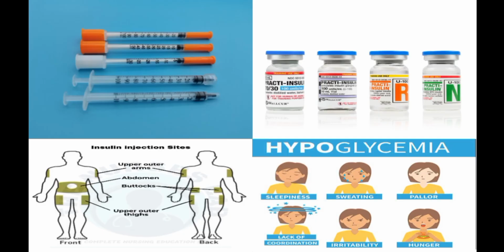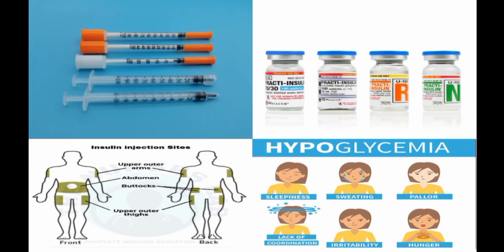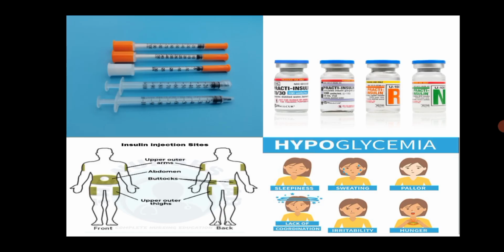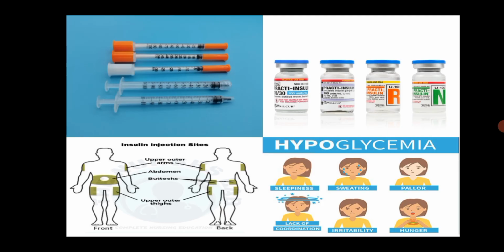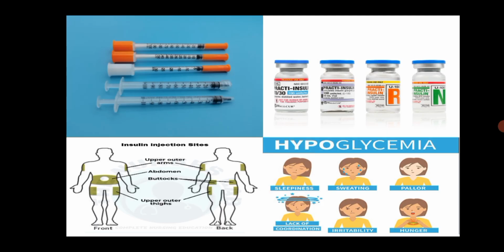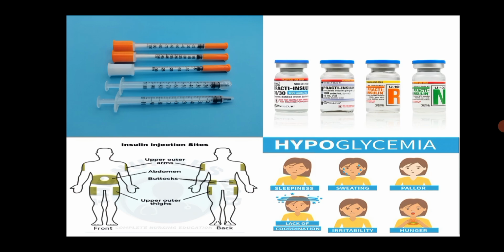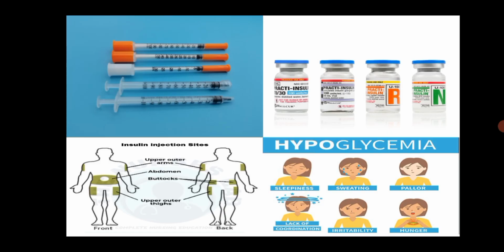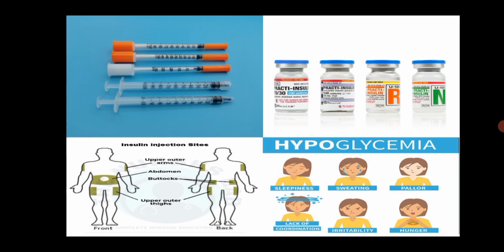Pharmacology made easy@smartnursezm